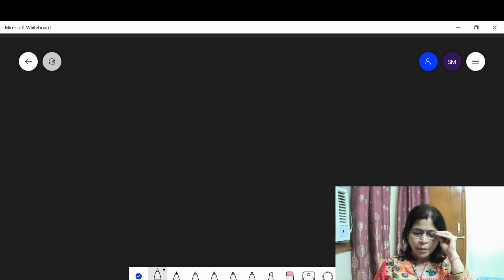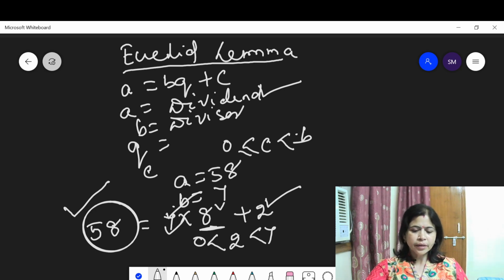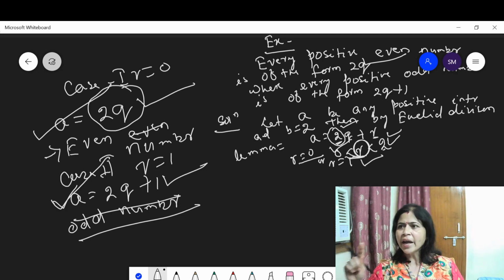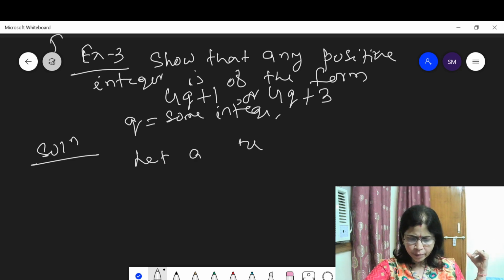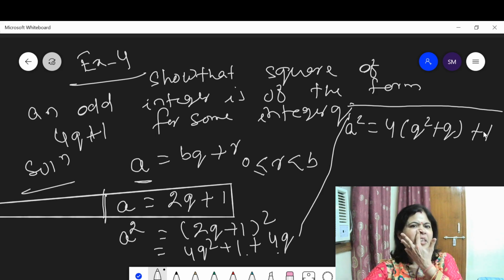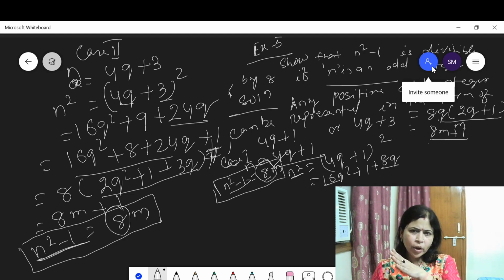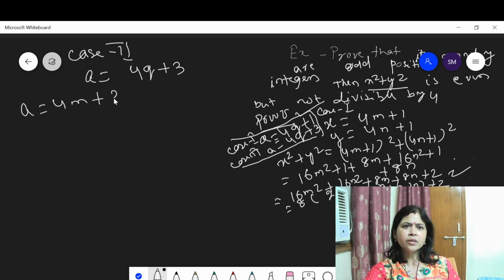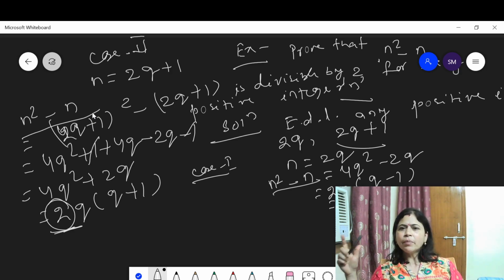Class 10th Real number 1st video CBSE/OLYMPIAD 2.0 Series